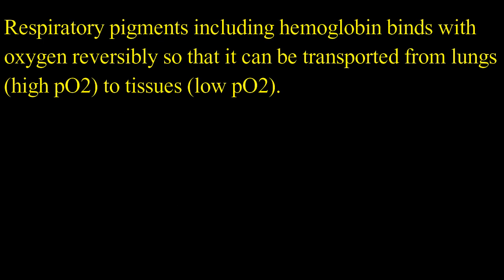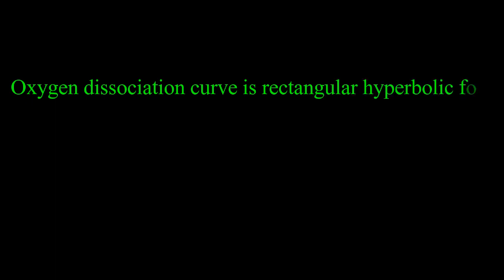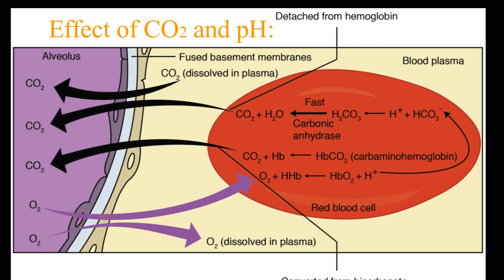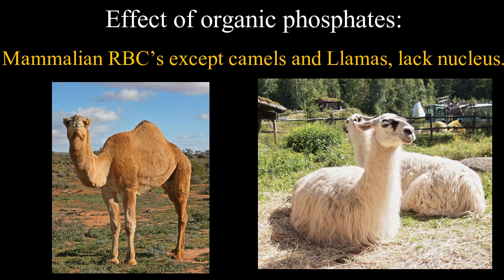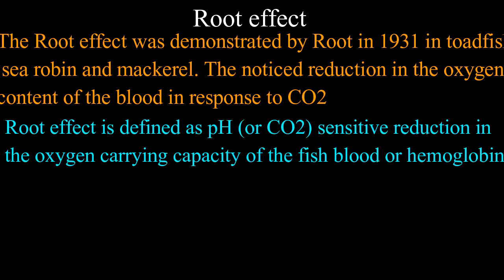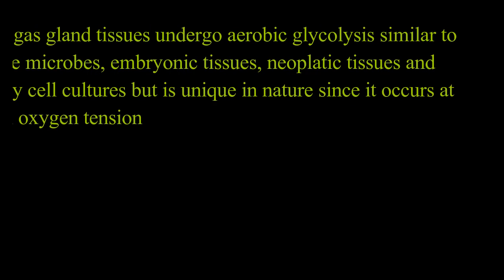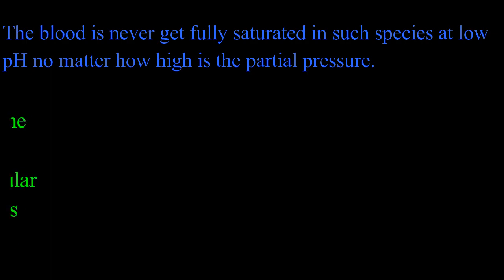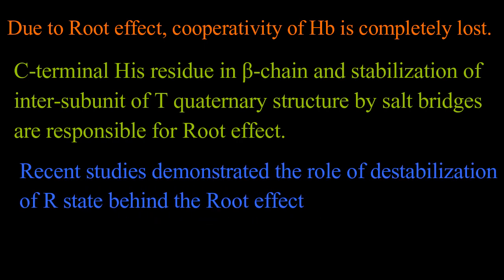Oxygen Dissociation Curve I Bohr Effect I Haldane Effect I Root Effect I 2,3BPG I oxygen affinity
Respiratory pigments including hemoglobin binds with oxygen reversibly so that it can be transported from lungs (high PO2) to tissues (low PO2). The binding between oxygen and hemoglobin is written in the form of reversible reaction
  Hb + O2 ↔ HbO2
Hemoglobin binds with four oxygen molecules.
Oxygen dissociation curve is a graph obtaining by plotting % of oxyhemoglobin at each oxygen concentration.
When hemoglobin is fully saturated, it no longer takes oxygen. At low partial pressure, it however, gives oxygen.
The pressure at which hemoglobin gives half of oxygen i.e. the amount of hemoglobin and oxyhemoglobin are equal, is called half saturation pressure.
In the last video we have seen that the oxygen dissociation curve is rectangular hyperbolic for monomeric pigments while it is sigmoidal for oligomeric pigments like hemoglobin.
The shape of the oxygen dissociation curve remains same but the position of curve changes. E.g. animals in which hemoglobin has high affinity for oxygen have oxygen dissociation curve situation to left since hemoglobin do not readily give off oxygen and vice a versa.
Other factors like PH, ions, organic phosphates and temperature, also affects the oxygen dissociation curve.
Effect of temperature:
Increased temperature weakens reversible binding between oxygen and hemoglobin. As a result hemoglobin gives off oxygen more readily at high temperature, shifting the oxygen dissociation curve to the right. Increase in temperature usually increases metabolic rate and oxygen consumption indirectly. Thus giving off more oxygen at higher temperature is physioogically important.
Effect of CO2 and pH:
Oxygen dissociation curve is also influenced by pH of the blood. The pH of the blood is maintained at 7.4 by the bicarbonate and phosphate buffer system.  Carbon dioxide combines with water in presence of carbonic anhydrase in RBC’s to produce carbonic acid. Since carbonic acid is weak, it dissociated into HCO3- and H+. Thus increase in CO2 leads to increase in H+ ions and decrease in pH. As pH decreases, hemoglobin gives off more oxygen shifting the dissociation curve to the right. This phenomenon of giving off more oxygen with increase in level of CO2 is called “Bohr effect”. Bohr effect is physiologically important since increase in CO2 indicates higher metabolic rate and high demand for oxygen. Bohr effect varies between animals. E.g. smaller animals like mouse have higher metabolic rate/gm as compared to larger animals like elephants. Thus oxygen dissociation curve of mouse hemoglobin is shifted more towards right than that of elephant hemoglobin.
Effect of organic phosphates:
Mammalian RBC’s except camels and Llamas, lack nucleus.
Lack of nucleus however does not mean RBC’s are metabolically inactive. RBC’s do have active carbohydrate metabolism and are rich in organic phosphates like ATP and 2,3-biphosphoglycerate.
These organic phosphates lower the affinity of hemoglobin for O2. Thus purified solution of Hb or whole blood after prolonged storage have higher oxygen affinity than the blood present in the body.
People living at high altitudes like mountain have high 2,3-bisphosphoglycerate in their blood as compared with people living near sea levels. As a result, the oxygen dissociation curve of these people is shifted towards right as compared to sea level residents.
There is profound increase in oxygen affinity during hypoxia and when 2,3-bisphosphoglycerate is removed from the blood.
Root effect:
The Root effect was demonstrated by Root in 1931 in toadfish, sea robin and mackerel. The noticed reduction in the oxygen content of the blood in response to CO2.
Root effect is defined as pH (or CO2) sensitive reduction in the oxygen carrying capacity of the fish blood or hemoglobin.
The hemoglobin of many teleosts and some amphibians is highly sensitive to changes in acid as compared to mammalian hemoglobin. This pronounced effect of acidity of blood on oxygen dissociation is called Root effect.
A strong Root effect is present in active fishes that rely on vision and swimbladder for buoyancy.
The gases are secreted into the swim bladder in concert with lactic acid production by gas gland cells under high oxygen tension and countercurrent multiplier of the rete mirabile, the vascular portion of the gas gland.
Haldane Effect:
Is defined as an increase in the CO2 carrying ability of hemoglobin upon deoxygenation.
Deoxygenated hemoglobin binds with protons resulting in formation of carbamate.
The quantification of Haldane effect is done by measuring the difference between the CO2 content of hemoglobin fully saturated with CO2 and Hb fully saturated with O2.